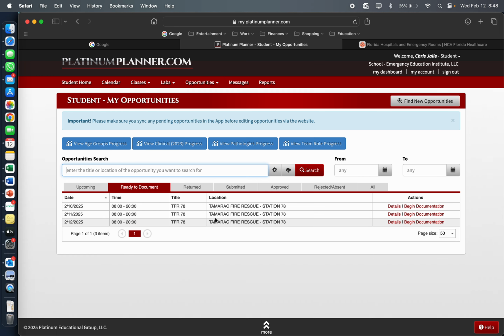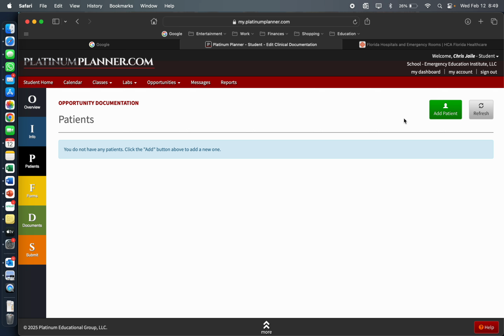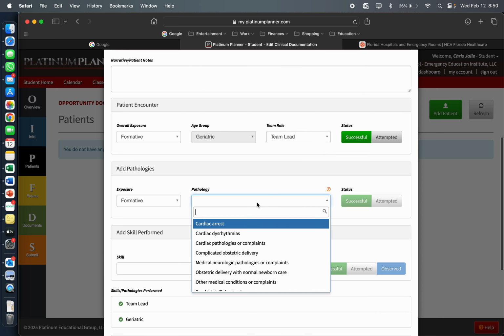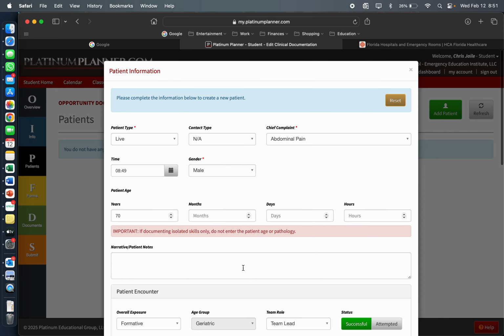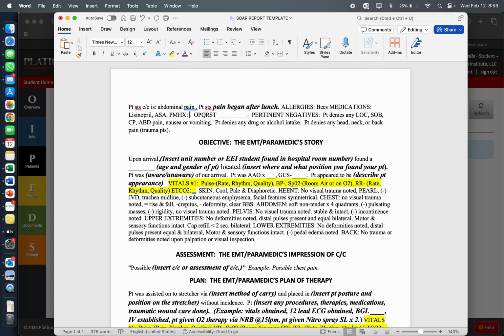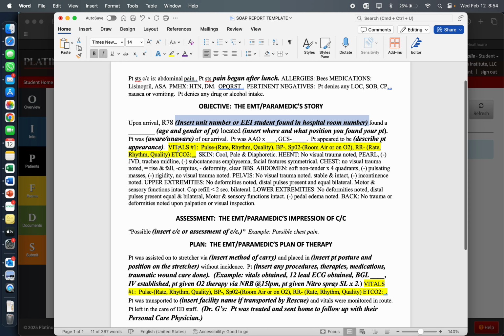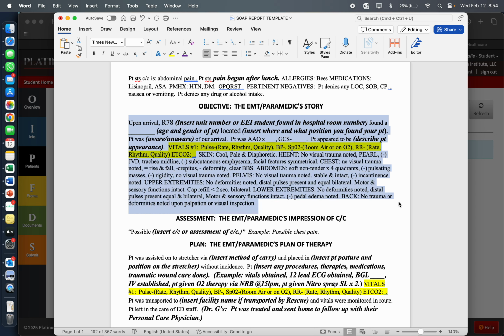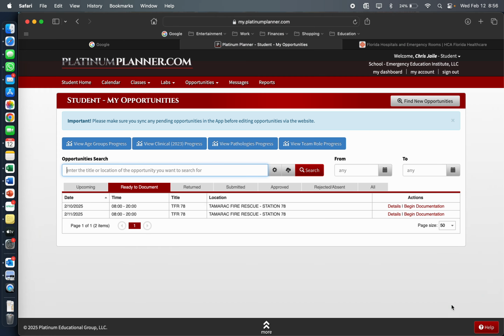PARAMEDIC PCR TUTORIAL: PLATINUM PLANNER